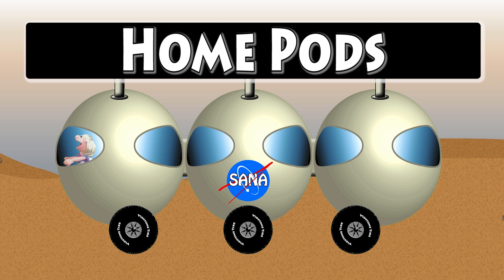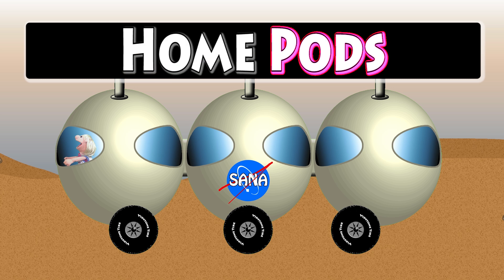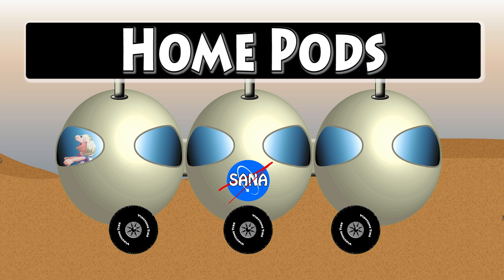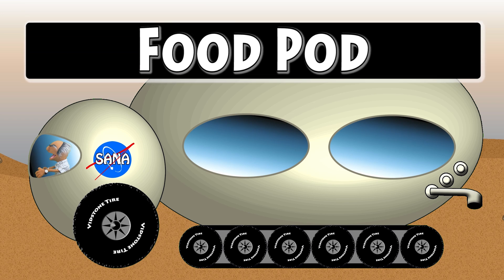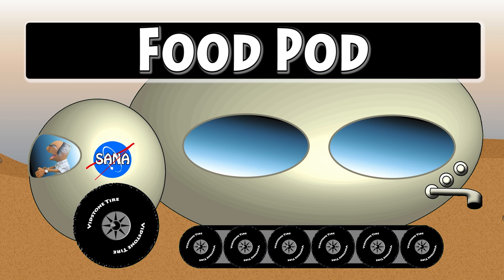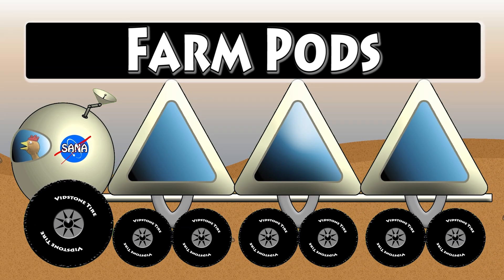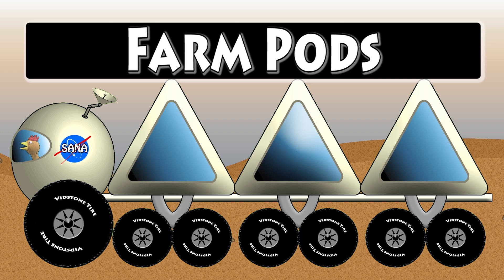Mars Colony Clickton Station - Spell The Pods Part 2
This is Part 2 of Mars Colony Clickton Station, Timmy Uppet will spell the pods and explain the job of each pod. The Pods are Home Pods, Food Pod, Farm Pods, Science Pod and Space Suit. Working together as a team will ensure they will be a successful Mars Colony.